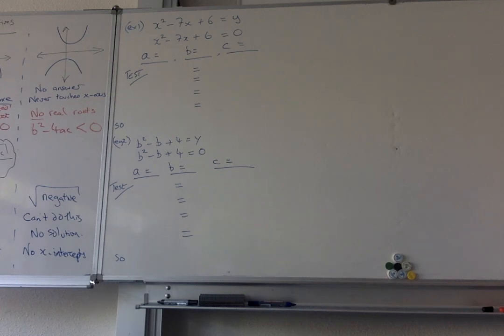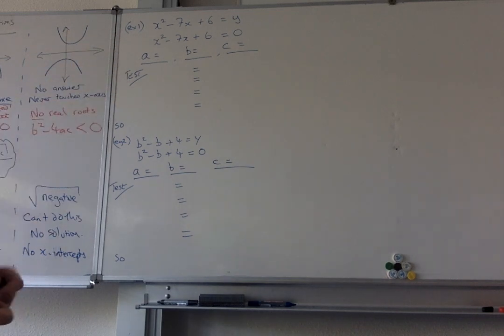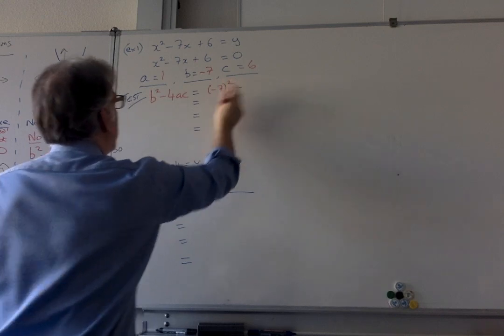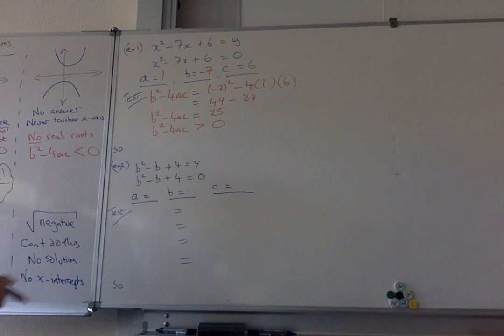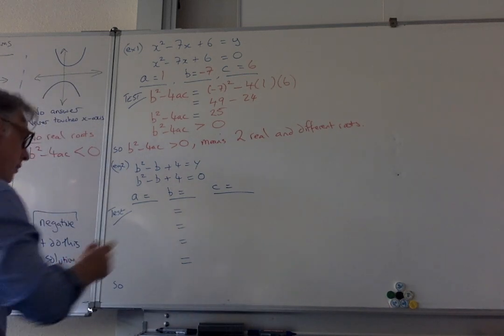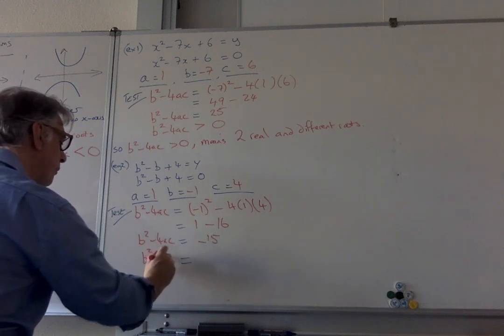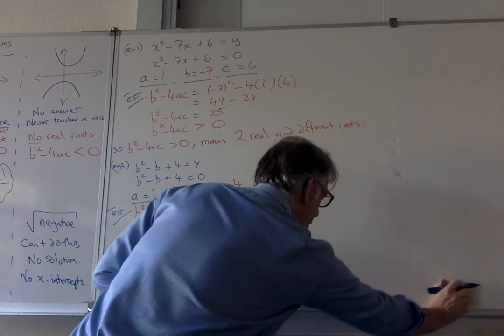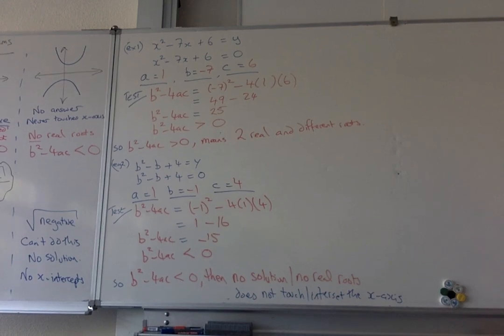Algebra Quadratics Notes 11-2 B Examples Roots of a Quadratic function Part B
Follows on from video Algebra Quadratics: Notes: Type of Roots of a Quadratic function Part A
 Example Using the discriminant of a quadratic